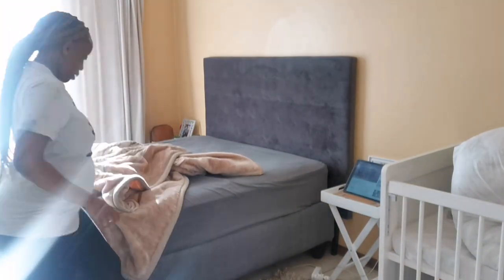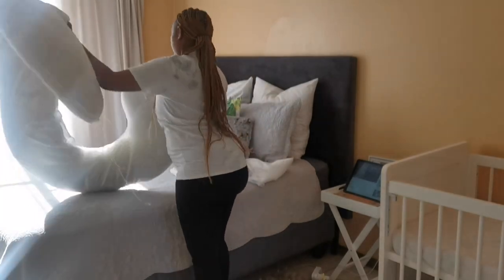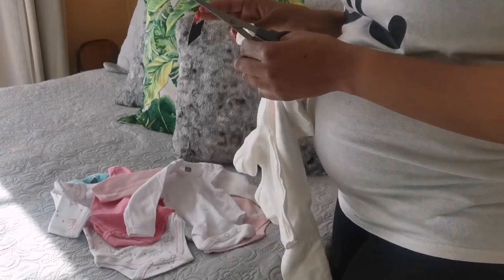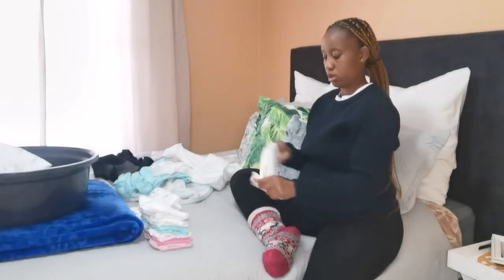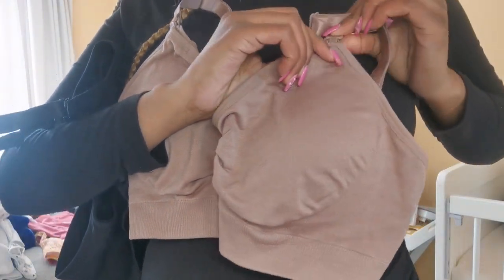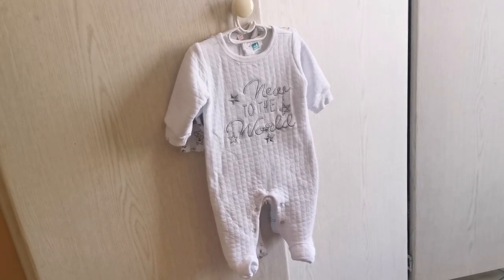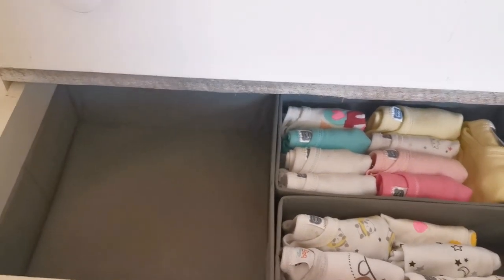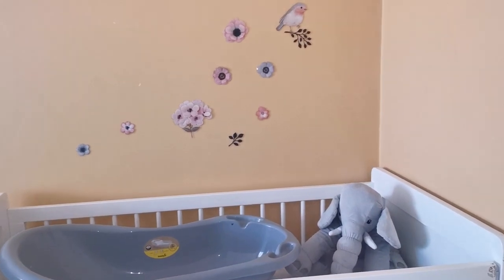Nest and Prepare with Me | My first birth experience | South African Youtuber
••• About Me •••

Hello 🤍 my name is Millicent, I am a 26year old  girl currently raising babies and building a business while freelancing.

I create content around my average lifestyle and you get to see a glimpse of my life through vlogs, mom content and a bit of career talks.

••• Channel Tools •••

Camera - Huawei Mate Pro 20 & Ringlight
Editing  - Inshot
Thumbnail - Canva
Nesting. Preparing for baby. Pregnancy. SAHM. Bedside nursery. Vlogs